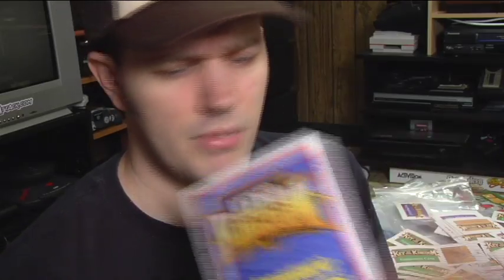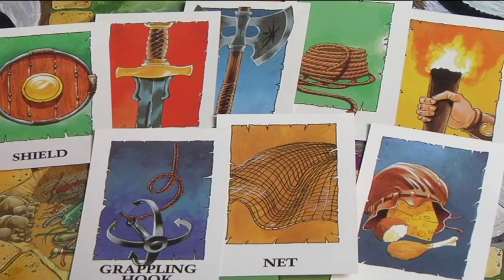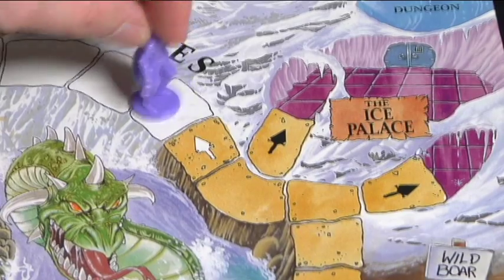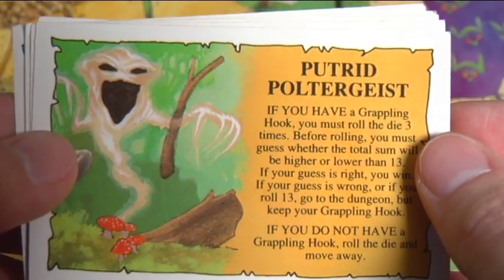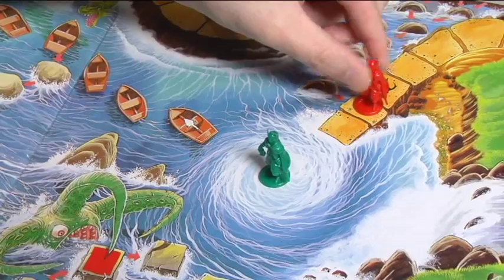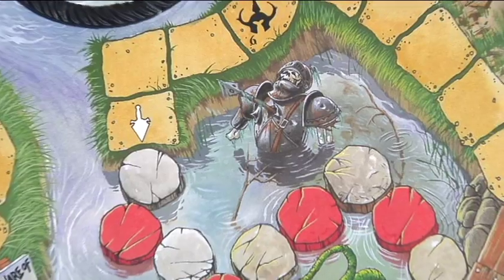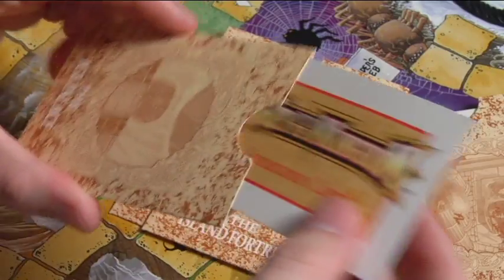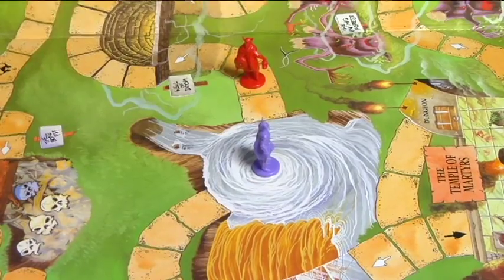Board James: Key to the Kingdom (Higher Quality)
The original upload of this video was 360p. This is 480p.